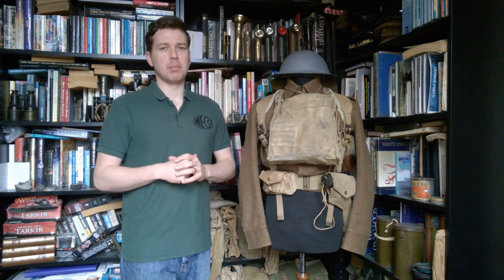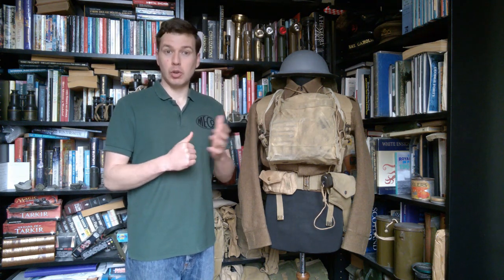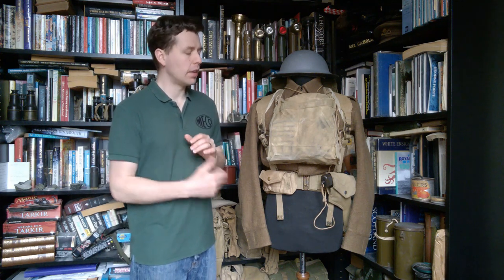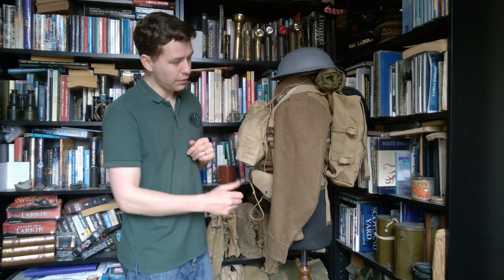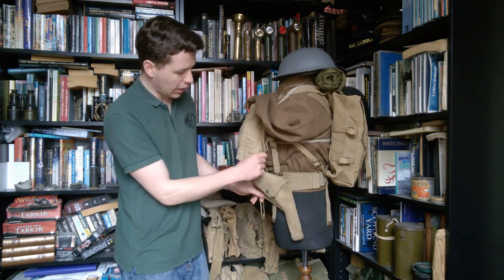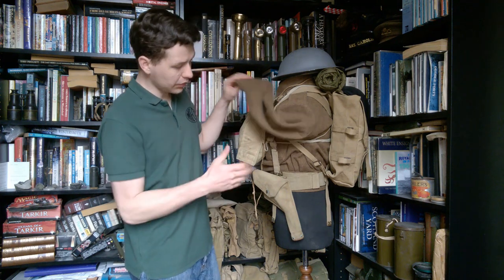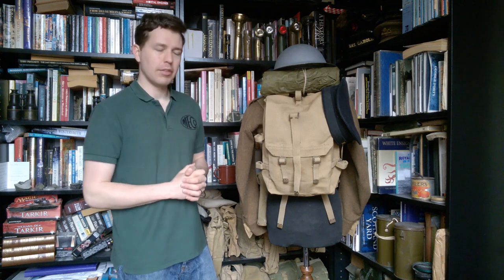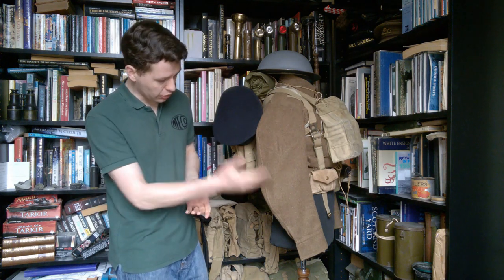Mannequin of the Month - Lewis Gunner, Royal Navy Coast Watch, UK, 1940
Mannequin of the Month for April 2021.